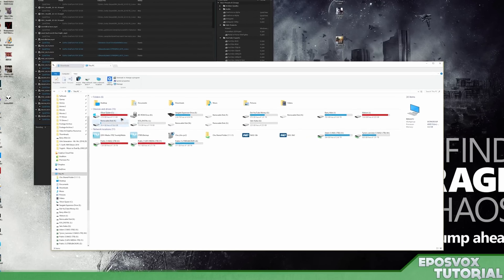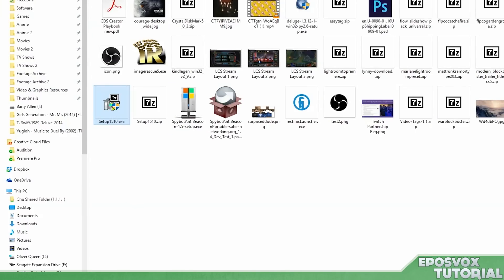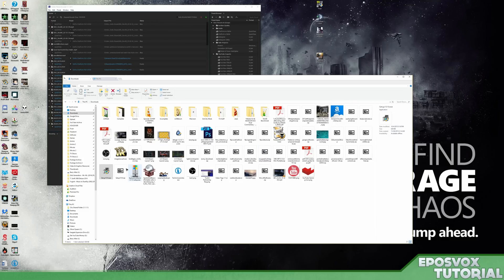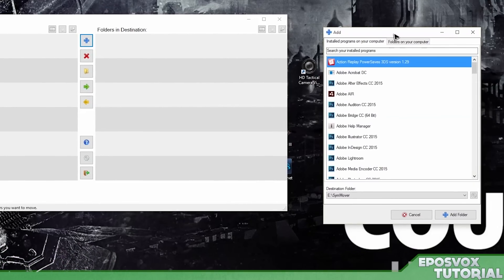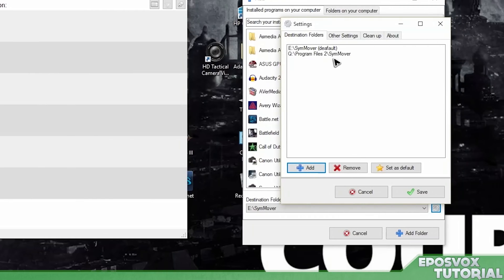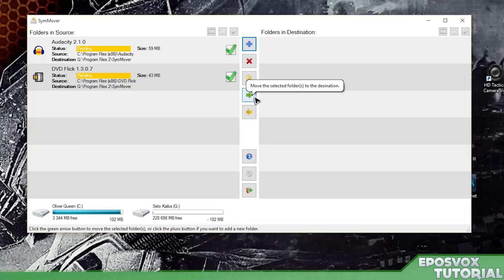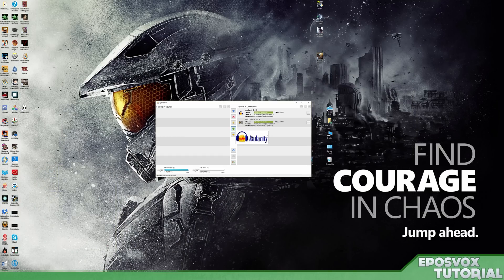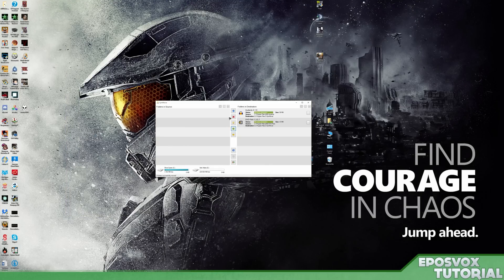How to Move Installed Programs | SymMover Tutorial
Ever wanted to move an already installed program from your C:\ drive without having to re-install it? In this video I show you how to do just that using a program called SymMover!